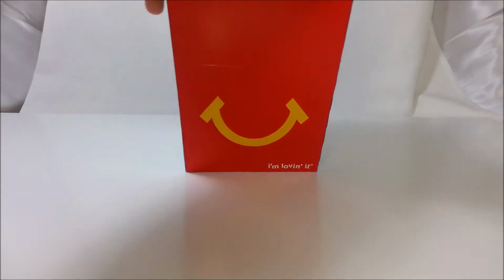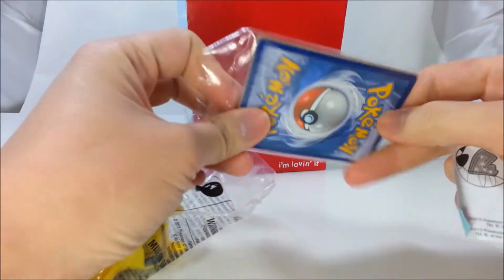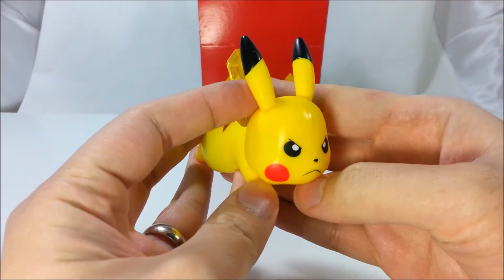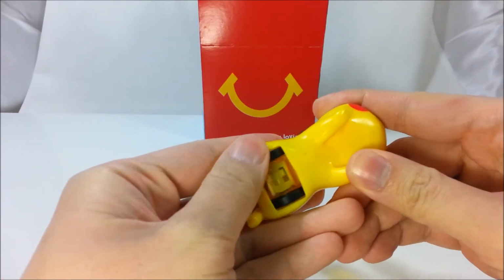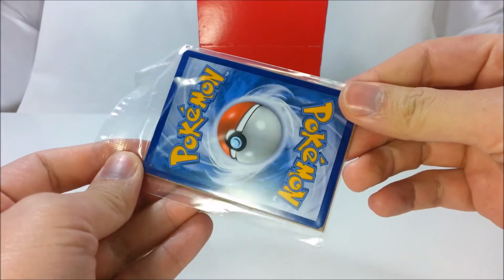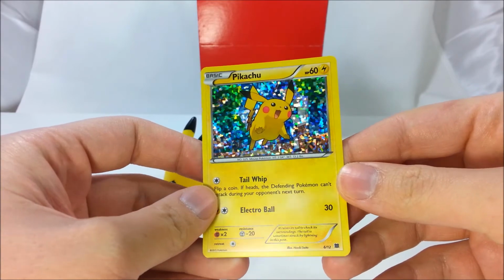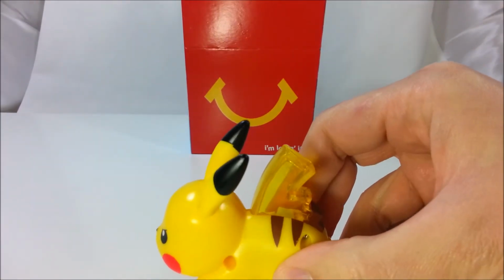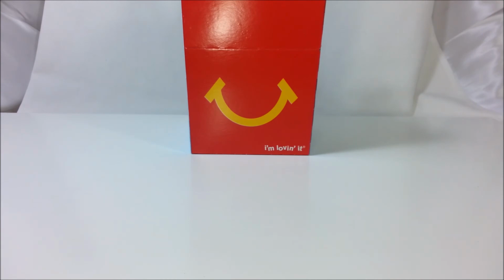McDonalds Pikachu Pokemon Omega Ruby Alpha Sapphire Happy Meal Toy Review 2015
Here is a review of Pikachu from the McDonald's Happy Meal.
It is number 1 in the series.
November-December 2015